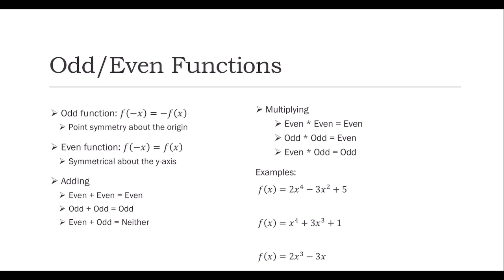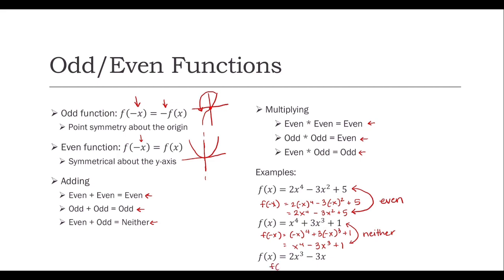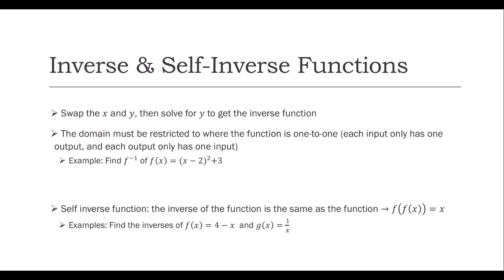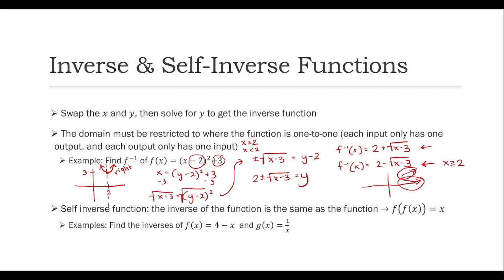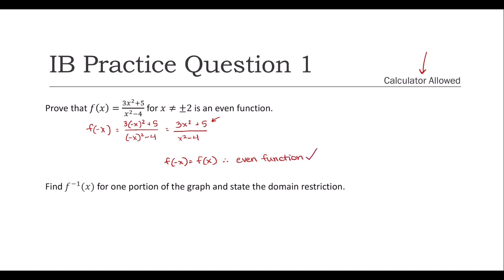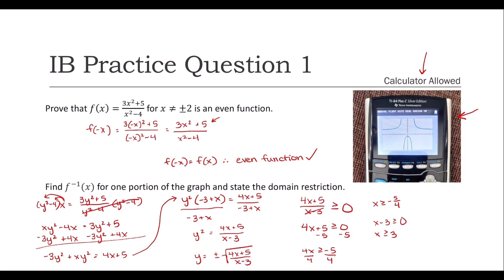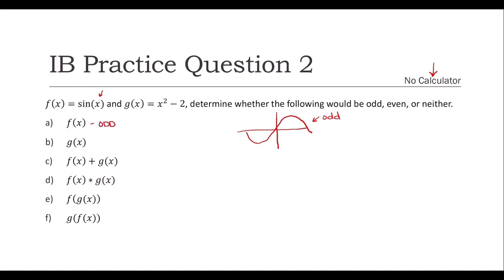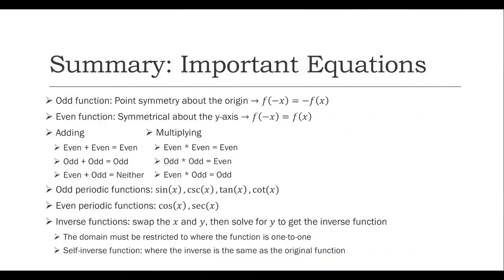2.14 - Odd and Even Functions and Inverse Functions